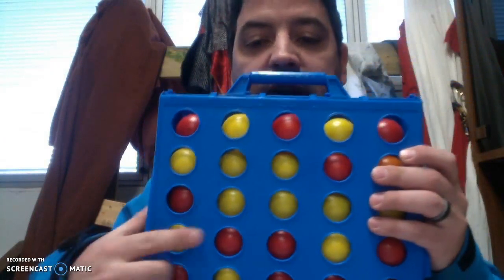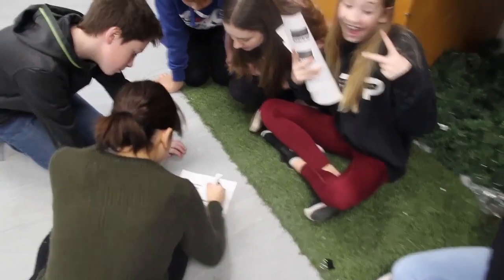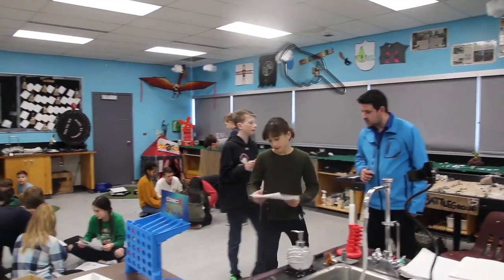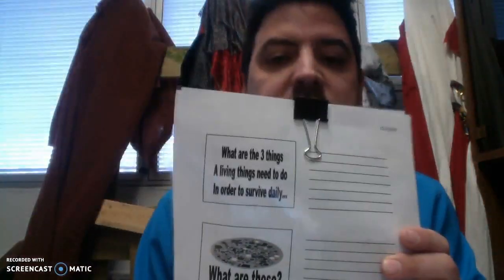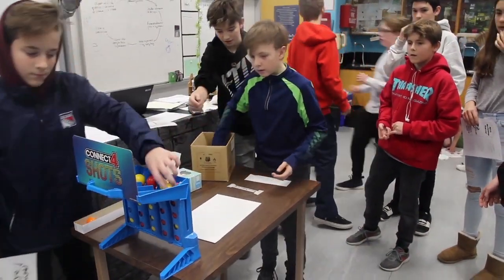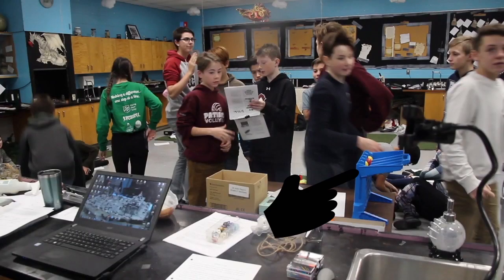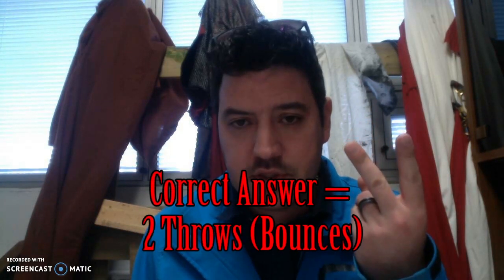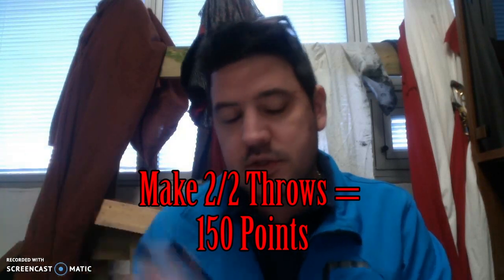Guild Battle - Connect4Shots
In this video, I show you how to use Connect4Shots in an epic, rapid fire review game!

A ton of fun!